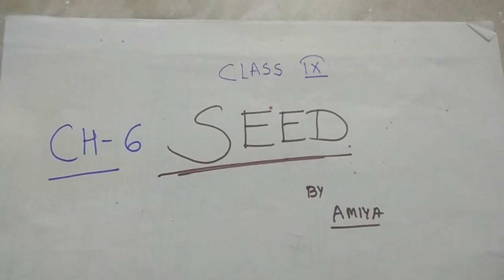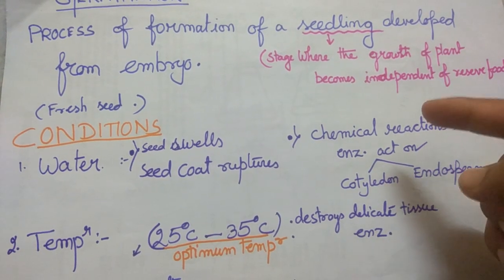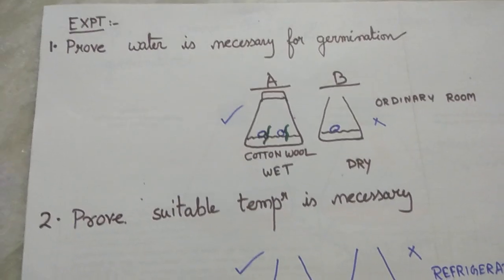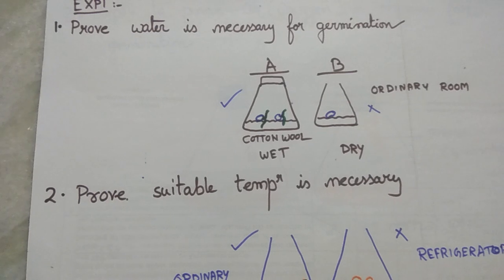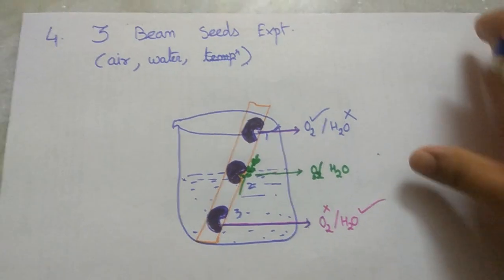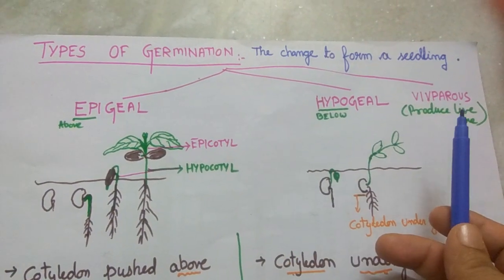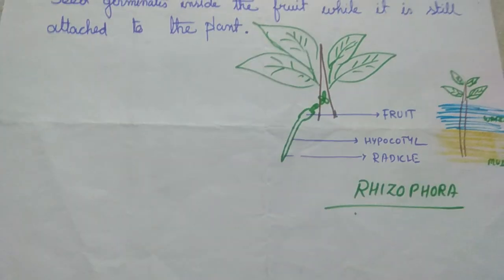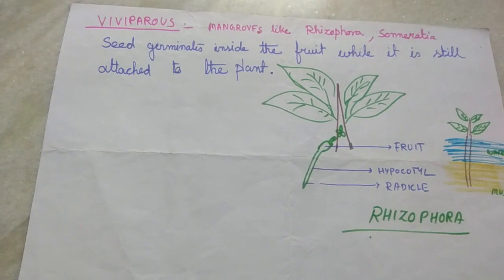Seed, chapter 6, part 3/3 class 9 BIOLOGY, ICSE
Germination,  experiments, types, seedling.